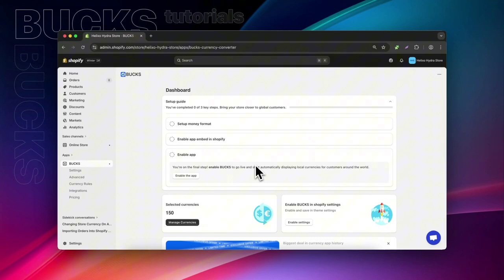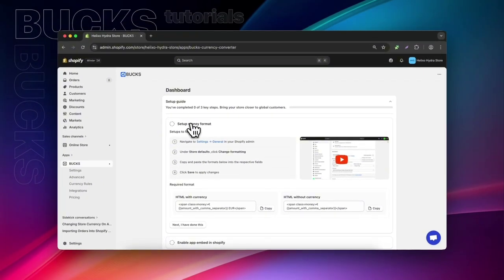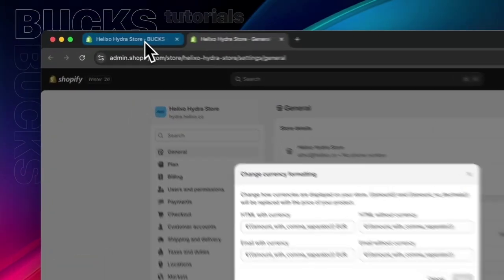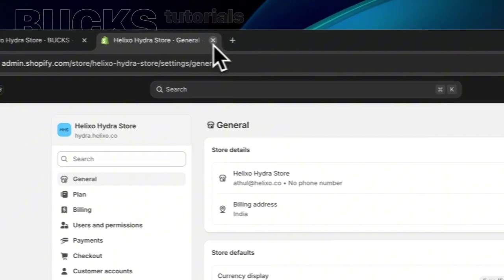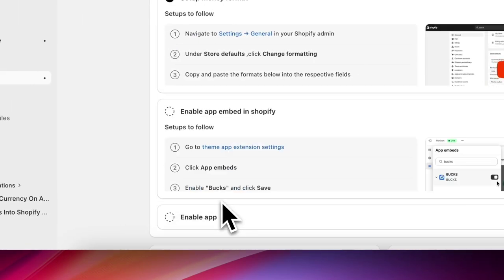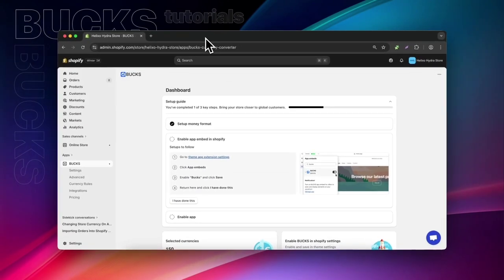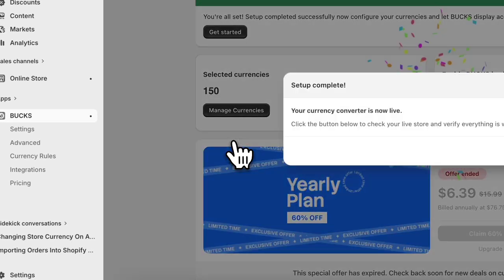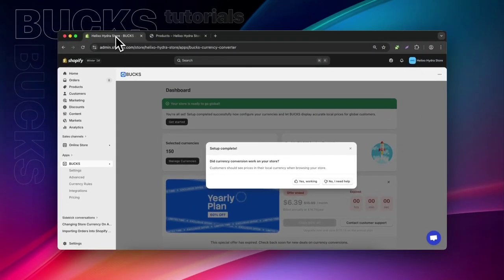BUCKS Shopify Setup Tutorial | Show Local Currency to Global Customers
Get started with the BUCKS Currency Converter app for your Shopify store with this comprehensive onboarding guide! Follow these simple steps to ensure a smooth setup:

 1. Setup Money Format: Adjust the currency format in your Shopify Admin. Navigate to General → Store Defaults → Change Formatting and update the format as given in the App.
 2. Enable App in Theme Embed Section: Make sure BUCKS is enabled in the app embed section and saved.
 3. Enable App: Confirm that BUCKS is turned on in the App status section.

Follow these steps to seamlessly integrate BUCKS and start managing currency conversions on your Shopify store today!